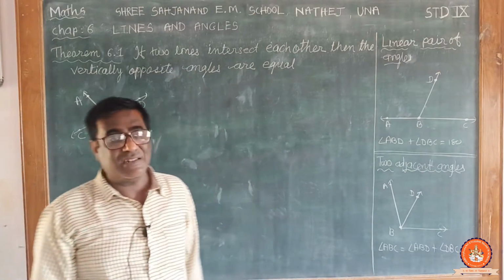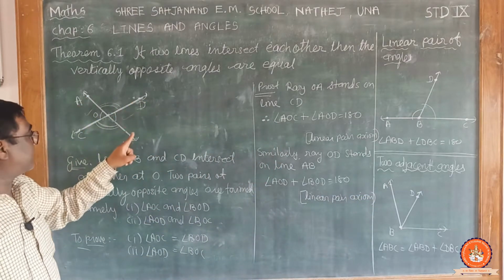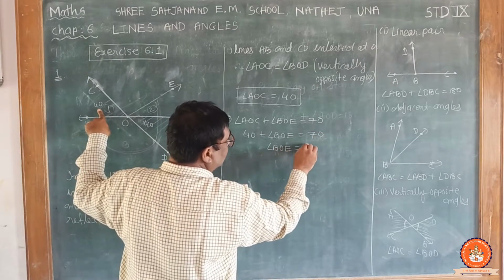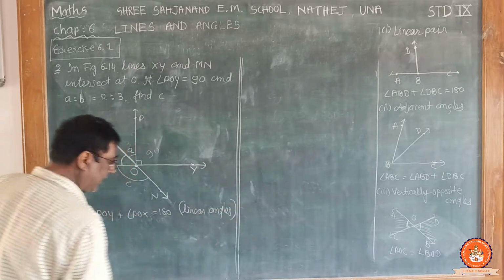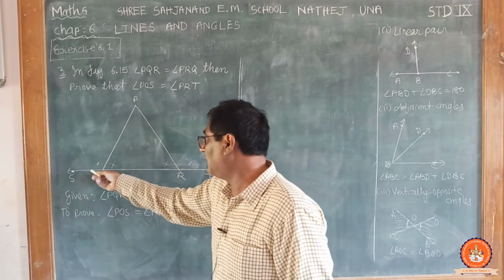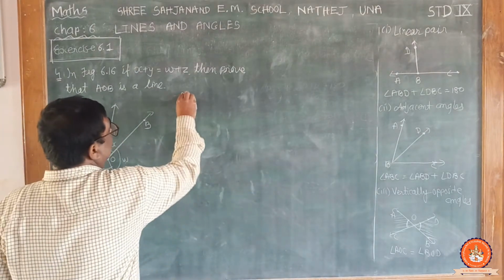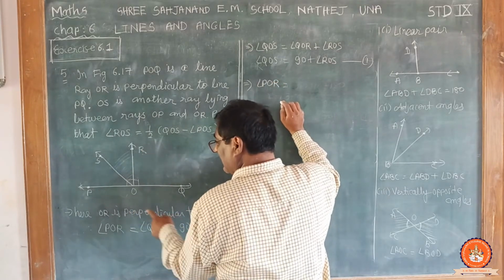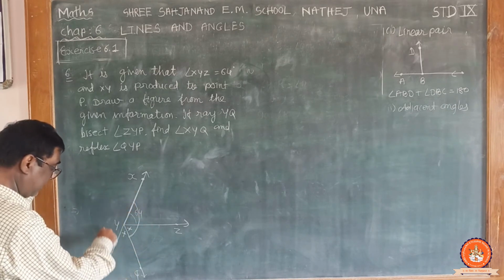(Lecture 22) Standard - 9, Subject - Maths, Chapter - 6 (Lines & Angles) Part - 2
This video will make you understand in detail about the Chapter named "Lines & Angles" of Mathematics subject of Standard 9.This video is recorded by VIthlani Sir of Shri Sahajanand English Medium School (Nathej) Una.